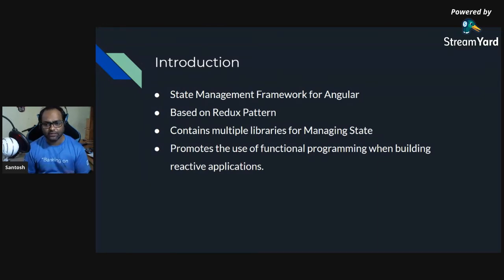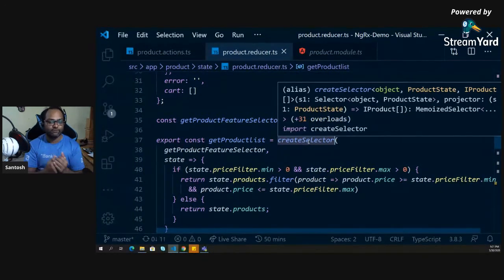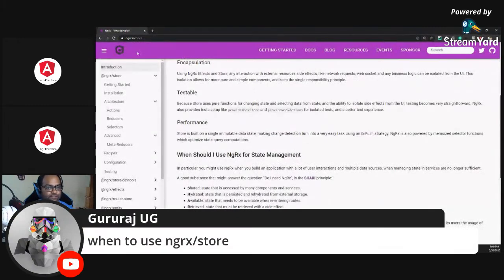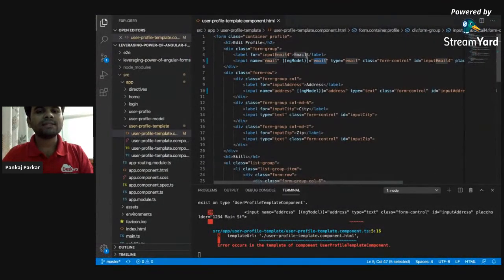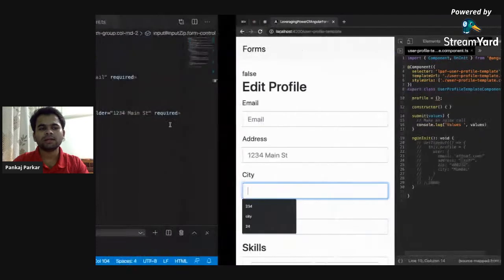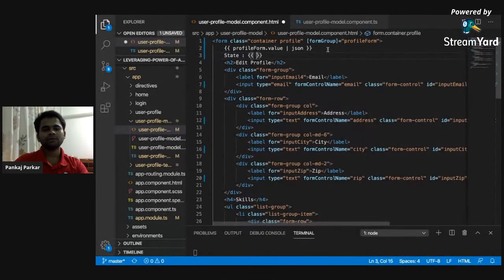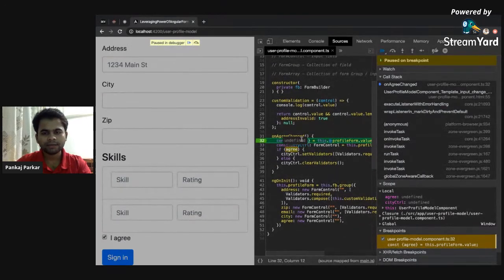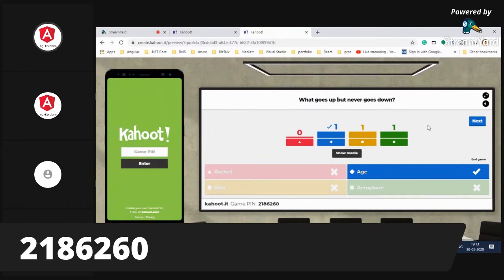NgRx and Angular Forms | ng-keralam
This is our first virtual event of ng-keralam. In this event, we are going the cover the basics of NgRx and Angular Forms.

Agenda:

05.00 PM - 05.45PM - Getting started with NgRx - Santhosh Yadav

06.00 PM - 06.45 PM - Leveraging the power of Angular Forms - Pankaj Parkar

15 minutes is for Q&A and also we will have some interesting quiz sessions.